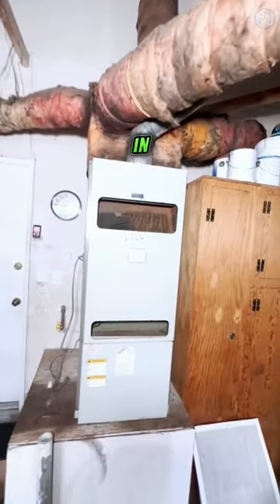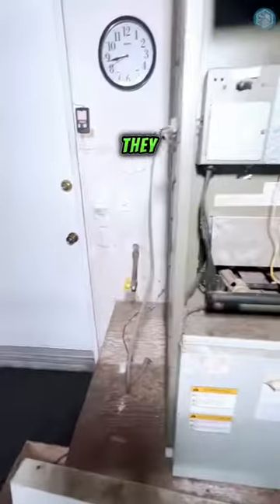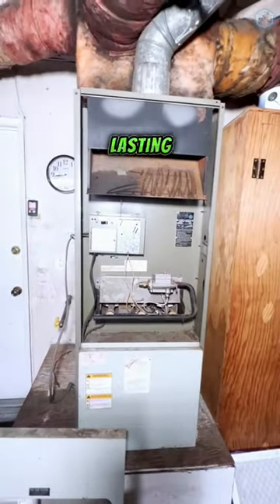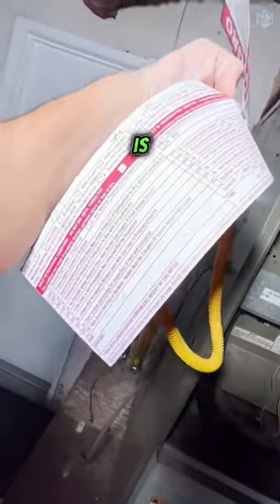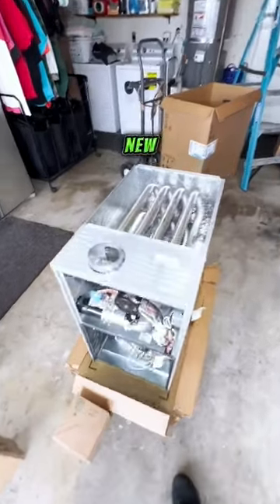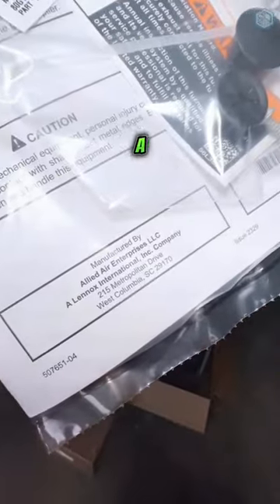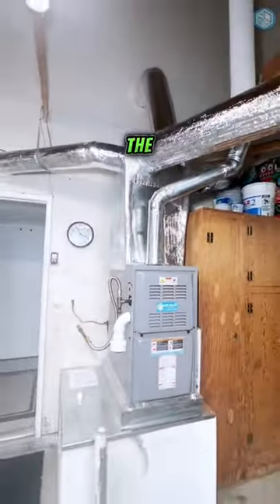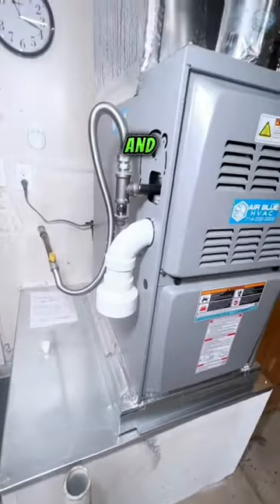Gas furnace replacement installation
Join us as we tackle a critical home improvement project by replacing an old GAFFERS & SATTLER gas furnace in the garage. Despite its reputation for durability, this furnace received a red tag due to a cracked firebox, emphasizing the importance of regular inspections and maintenance. In this video, we introduce the brand-new Ultra Low NOx gas furnace by Allied Air, a Lennox International Company. Witness the installation process, including the addition of a new filter box, gas connector, and sediment trap, ensuring enhanced safety and efficiency for years to come.